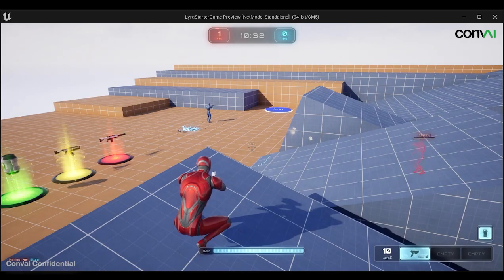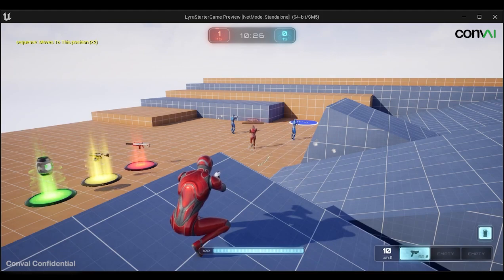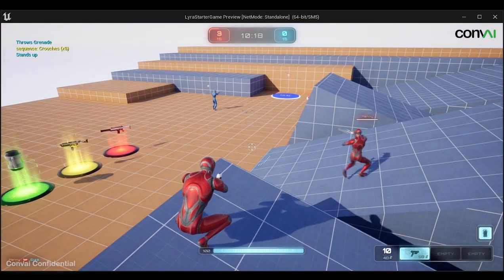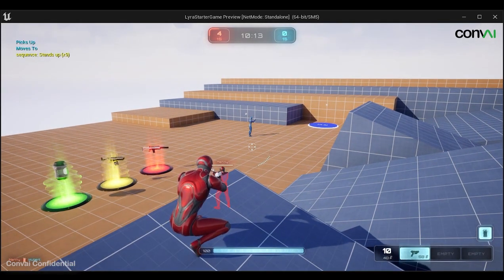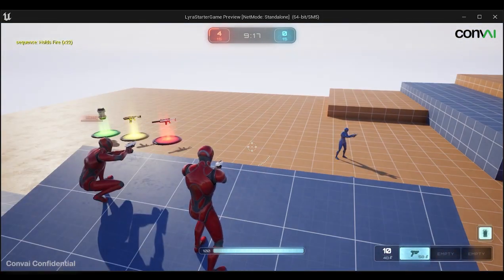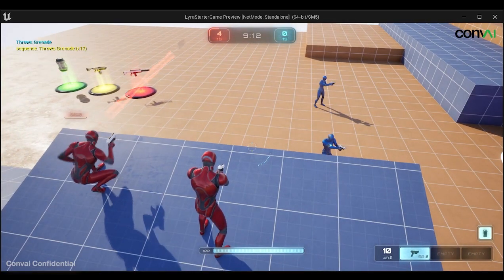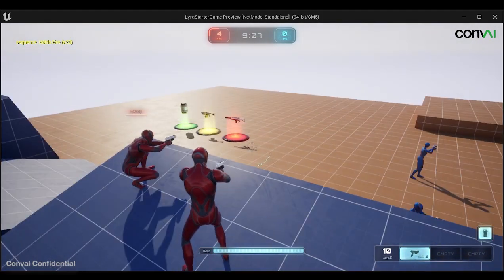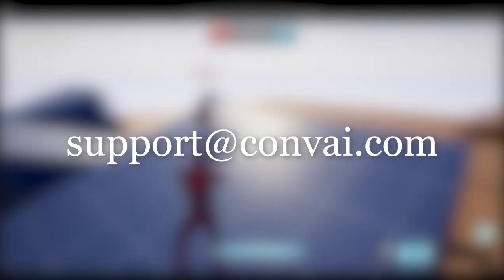Convai's Action API Demo in Lyra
The video shows how you can generate dynamic actions on the fly just with the conversation using Convai's APIs and plugins. The latency is high as the simpler REST API is used here. Streaming API which is coming soon will have instant responses.

to create your own character.